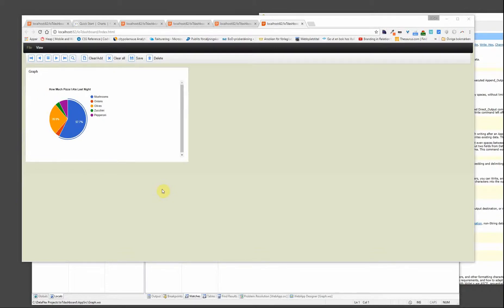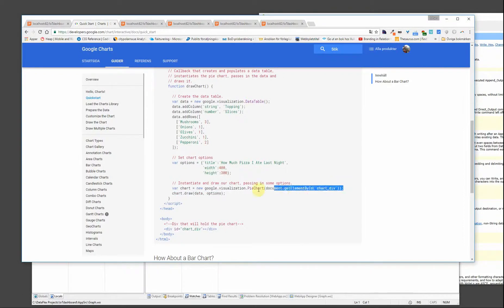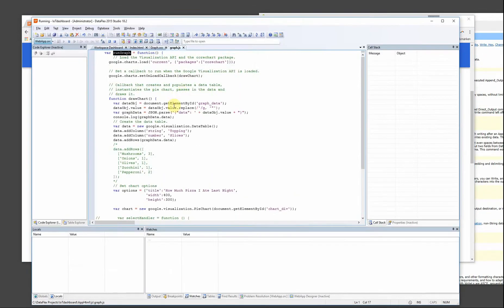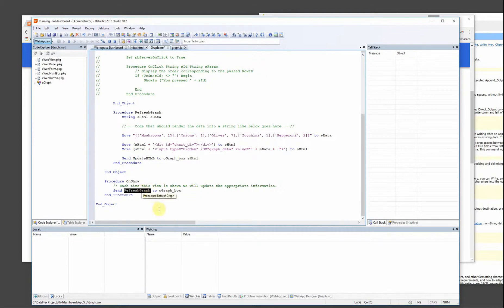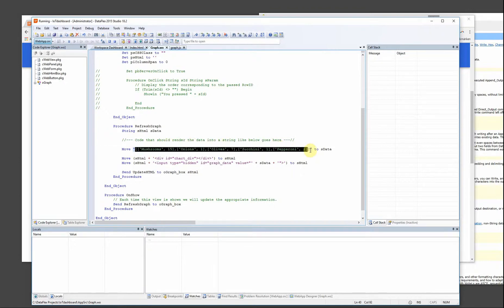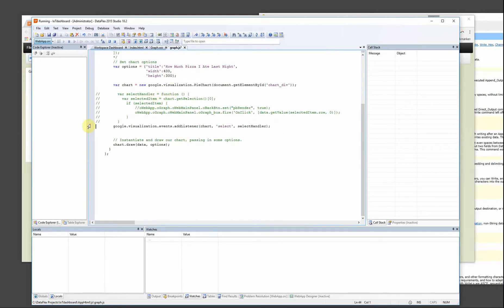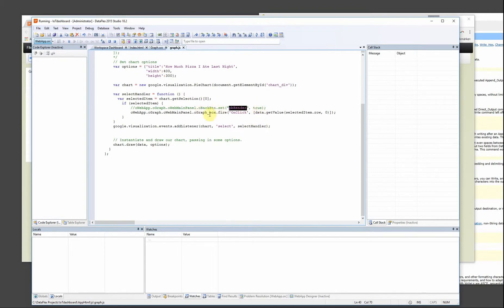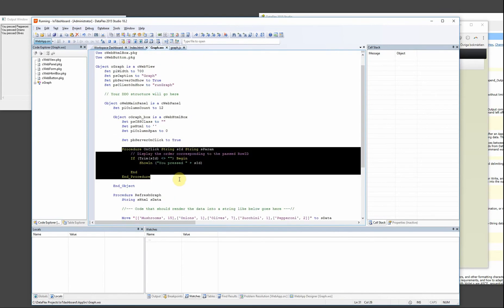DataFlex 25 - Work with external js libraries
This video show you how to integrate dataflex with an external javascript library. In this sample I have used the google Charts library. But the technique can be used for all javascript librarys you can find.
If you want to see the information in a blog post, where you can copy some of my code then look